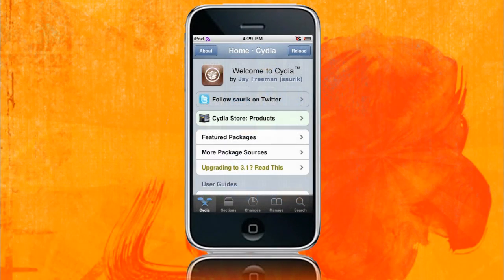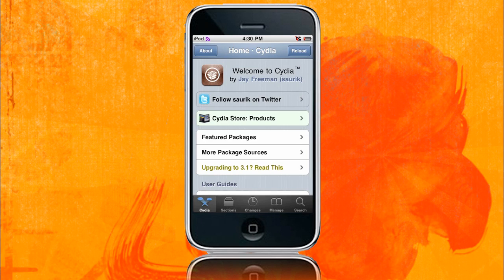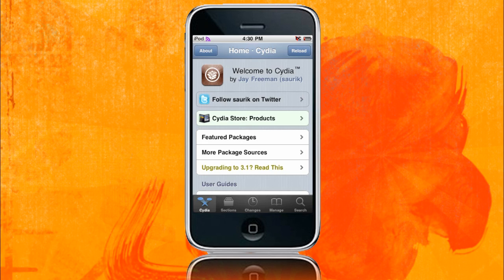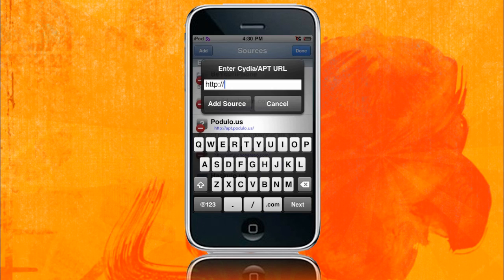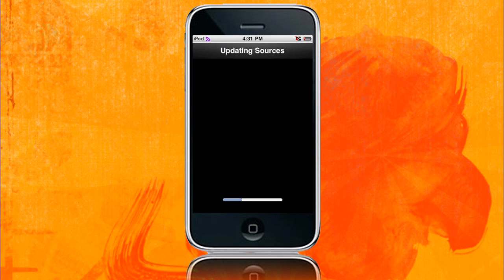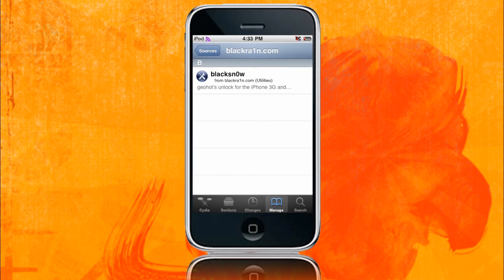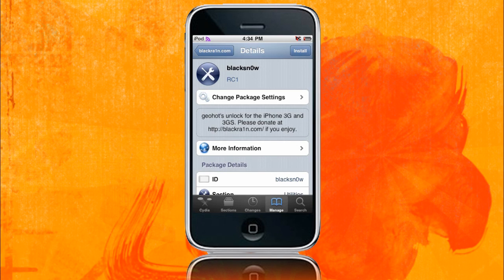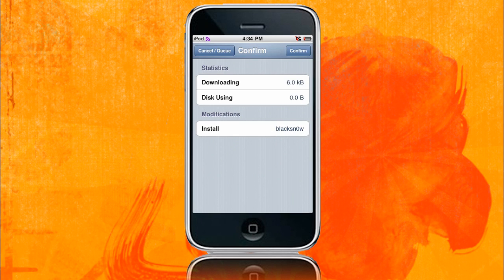How To Unlock NEW 3.1.2 Firmware on iPhone 3g & 3gs Blacksn0w easy and simple!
Rushed this a lil' sorry guys